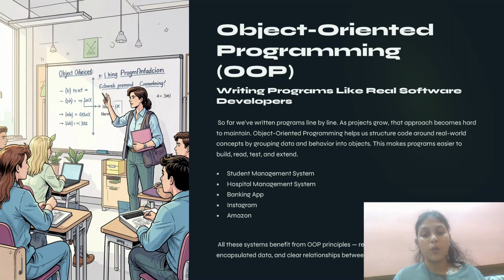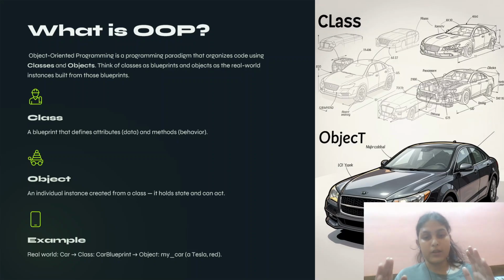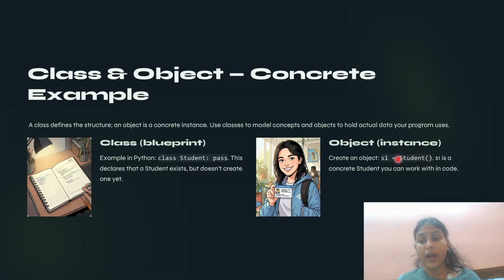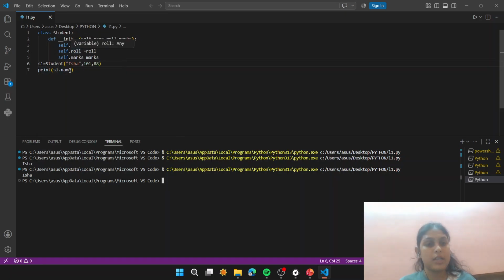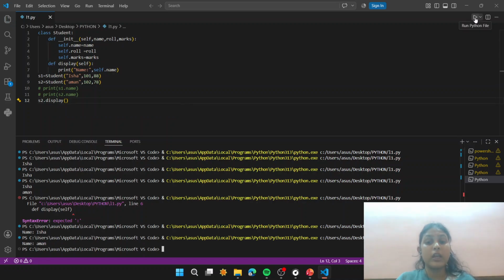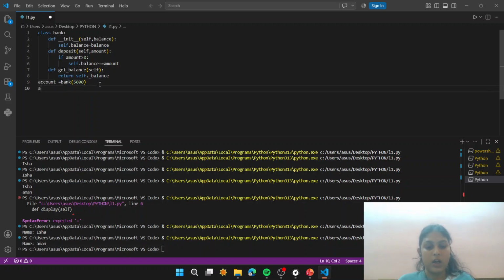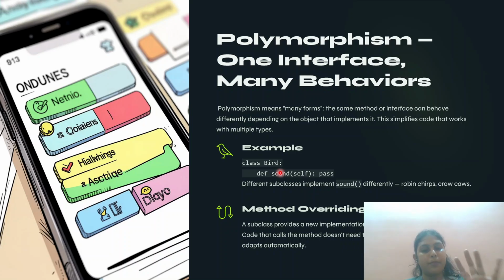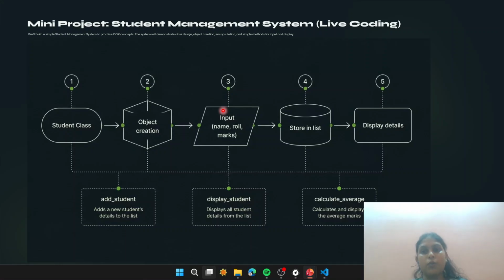Object-Oriented Programming (OOP) in Python | Classes, Objects, Inheritance & Polymorphism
Learn **Object-Oriented Programming (OOP) in Python** from the basics with simple explanations, real-world examples, and practical Python code.

In this lecture, we understand how OOP helps us organize larger programs using **classes and objects**. We also cover the major concepts of OOP step by step and implement them through examples.

📚 **Topics Covered:**
• Introduction to Object-Oriented Programming (OOP)
• Why do we need OOP?
• Classes and Objects in Python
• Constructor and `__init__()`
• `self` keyword
• Encapsulation
• Inheritance
• Polymorphism
• Method Overriding
• Student Management System – Mini Project
• Practice Questions

💻 This lecture is suitable for **beginners and students learning Python programming** who want to understand OOP concepts from scratch.

Try the practice problems at the end of the lecture to strengthen your understanding of classes and objects.